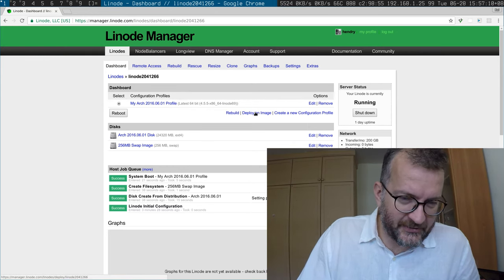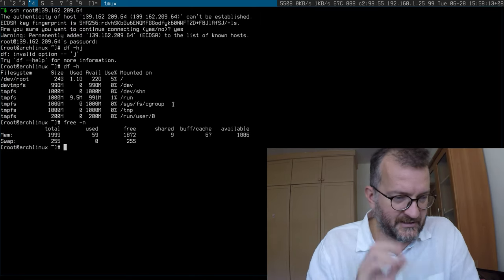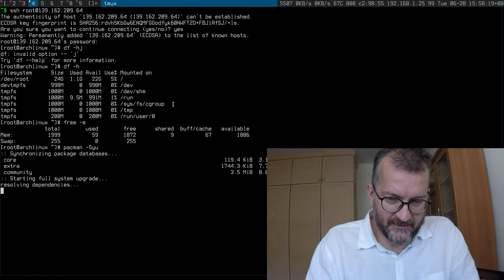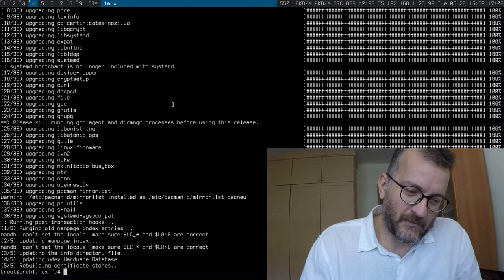LOGGING DONE RIGHT systemd-journal-upload & systemd-journal-remote setup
Using systemd 230 in June 2016... probably will get easier as bugs are addressed.

host "hall" is my client that's uploading its logs and "archlinux" is my remote receiver.

Follow the EXAMPLES section of the manual upon for setting up secure transport of the logs.